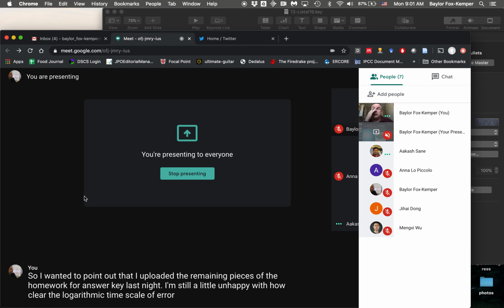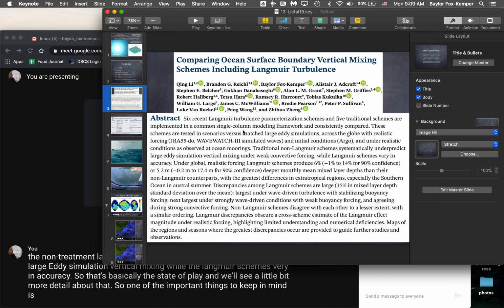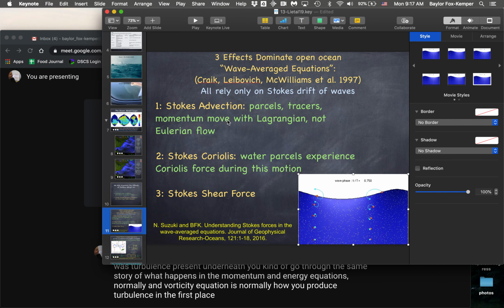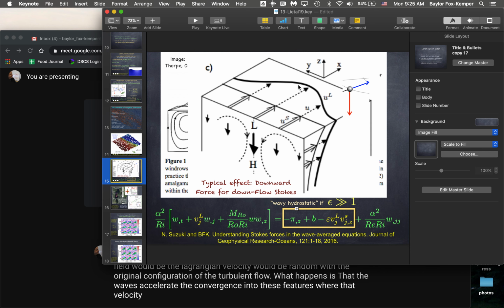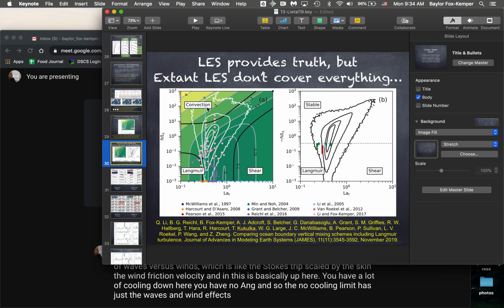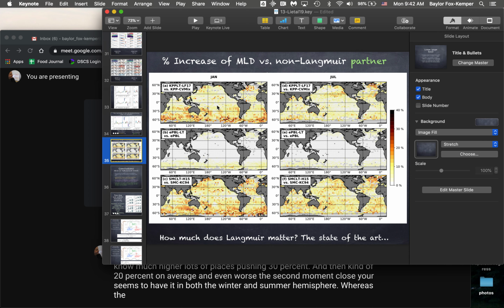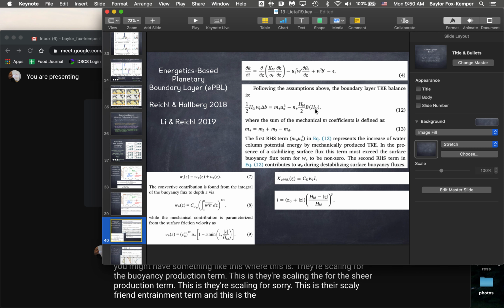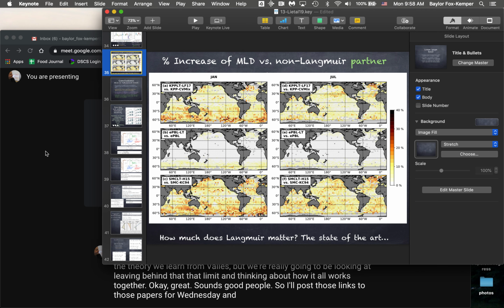GEOL1820: GFD, Boundary Layer Comparison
Discussion of Li et al. 2019